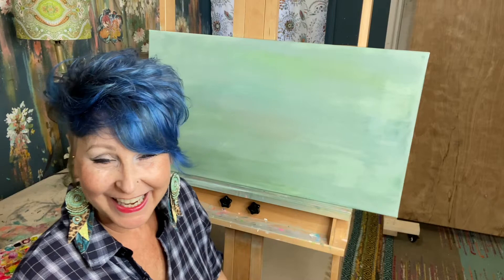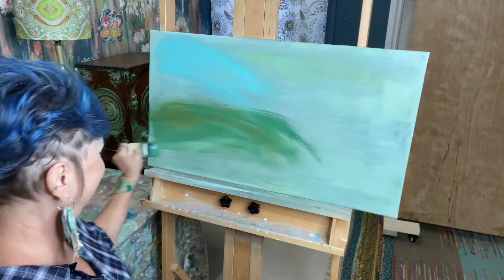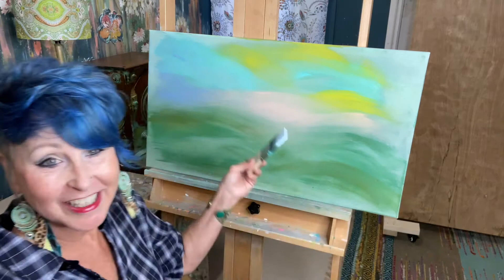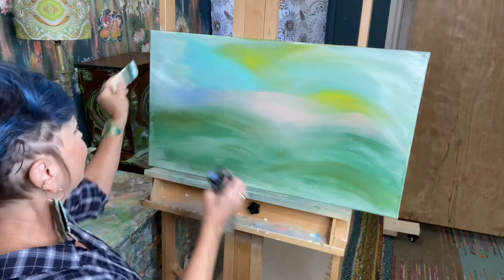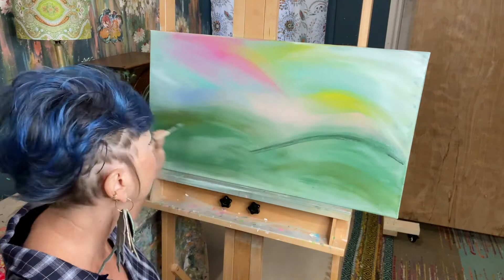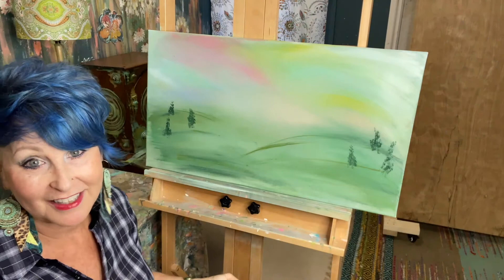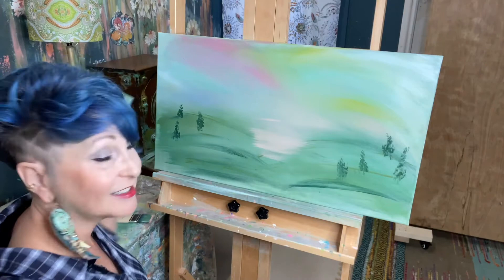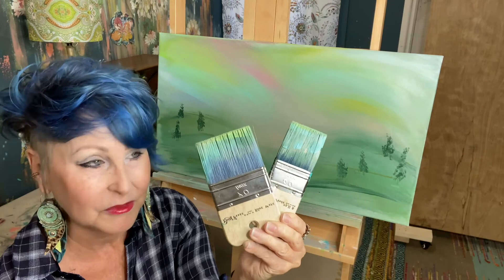How to Create a Landscape with Blue Wave and Lil' B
Our content creator Renee from Funky Butterfly shows us how she uses Blue Wave and Lil' B to create a gorgeous landscape.